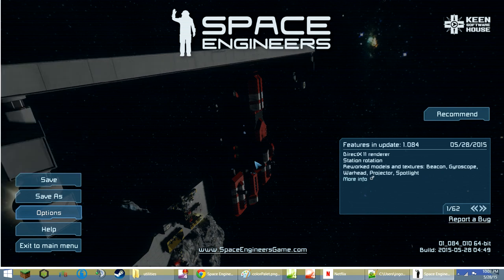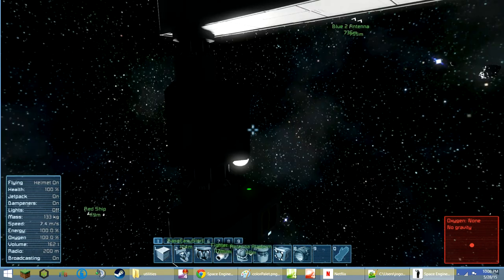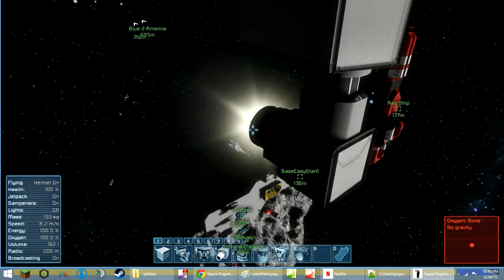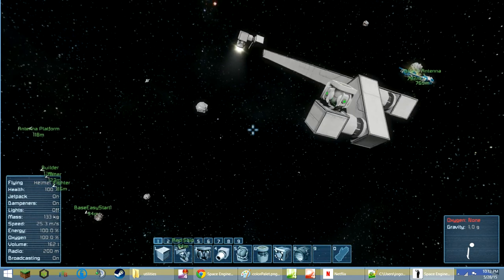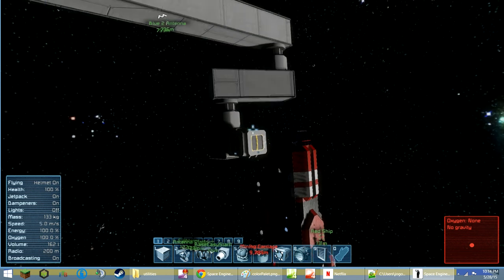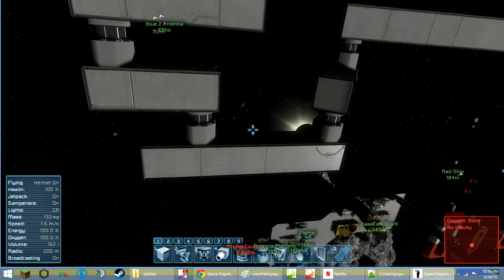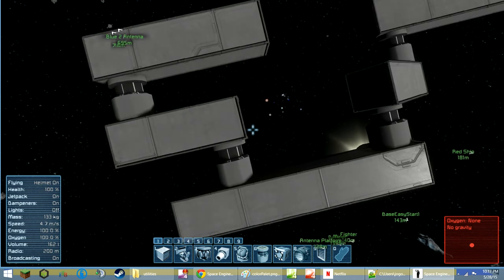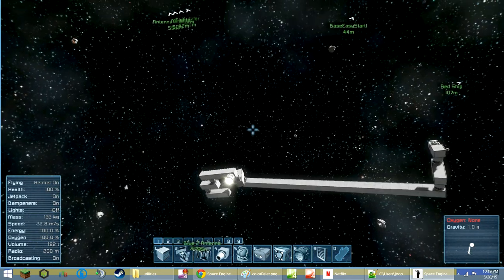Space Engineers power distribution concept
I feel this would add a more engineer type feel to the game because when I think of engineering I think of many moving parts which is exactly what this is.